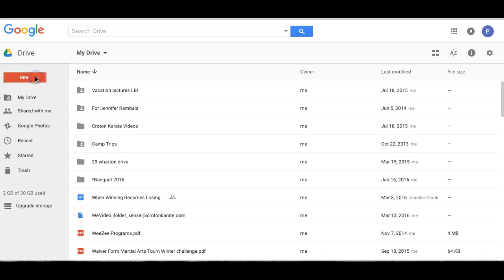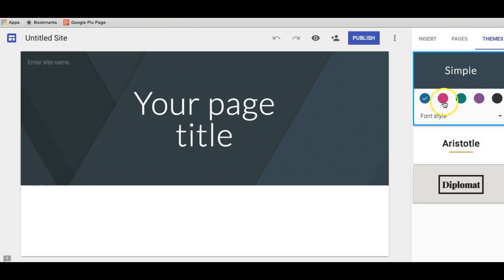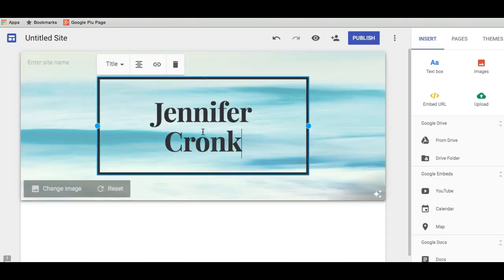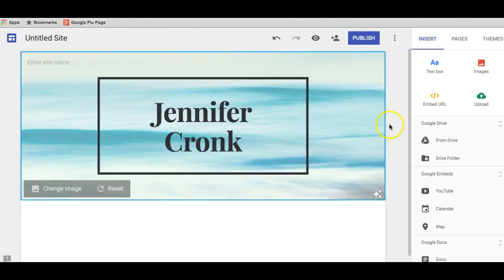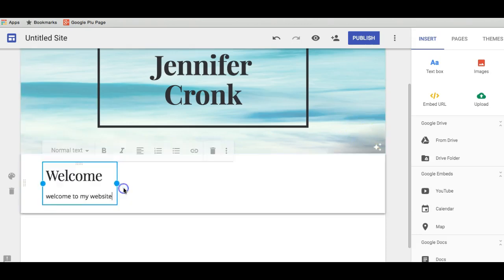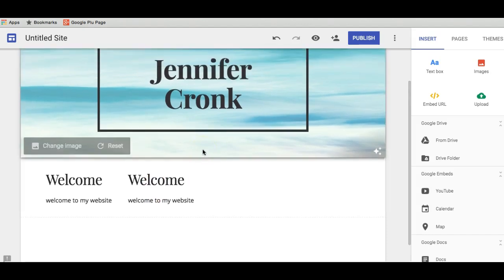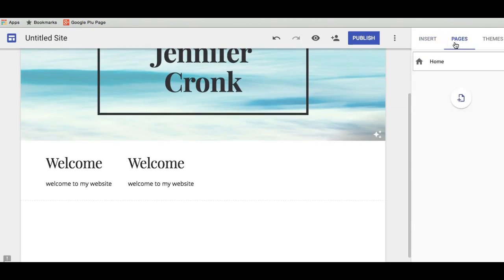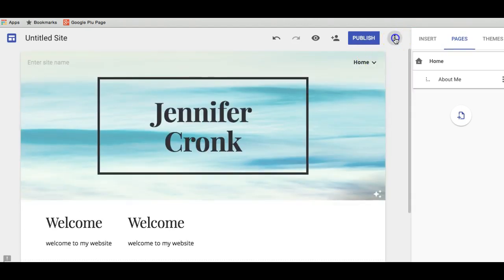Playing with the NEW google sites